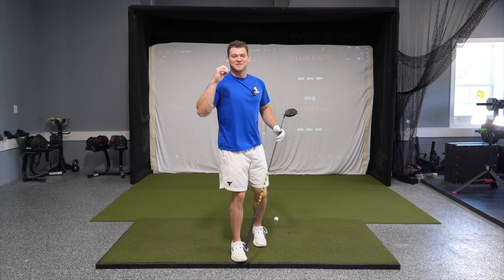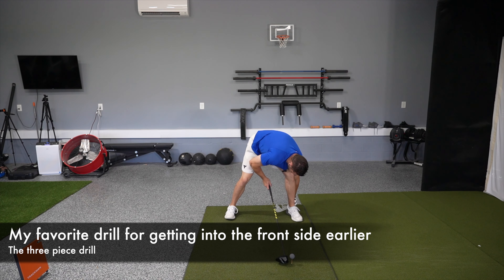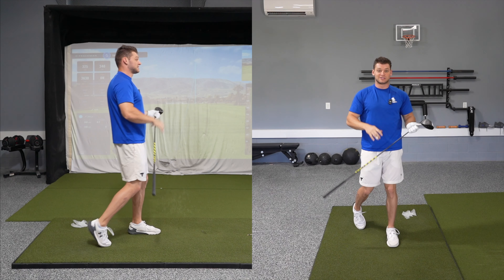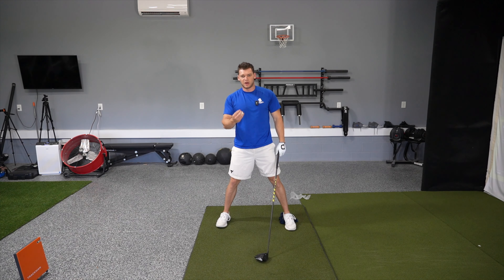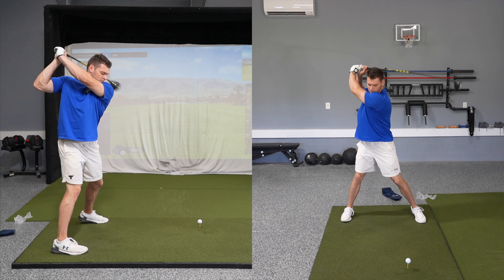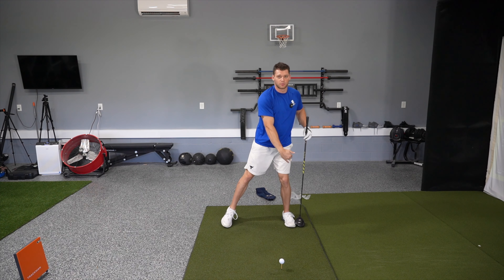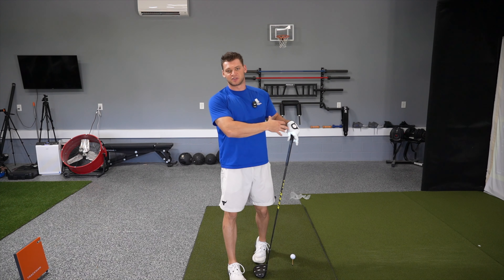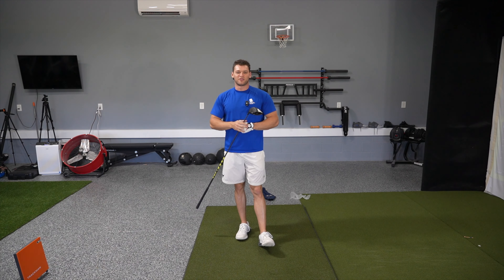#1 Drill To Get Into Your Front Side In The Golf Swing!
I love this drill for helping students develop a feel for when they are getting into their front side. A lot of people misunderstand this and feel like they are getting into their front side early enough but are actually way late. Getting into your front side at the top of your backswing and before your arm has returned to parallel in the downswing is one of the most important aspects to delivering effortless speed into the golf ball.

Use of the ground is greatly decreased if you are late into your front side. Determine at what point you get into your front side and how well you are utilizing the ground. If you turn into a weak front side or "look" like you are using your front side at impact but truly just floating your left leg, try this 3 piece drill to better load your front side, putting you in a position to succeed at the top of your backswing while starting your transition.

links for videos for getting into front side